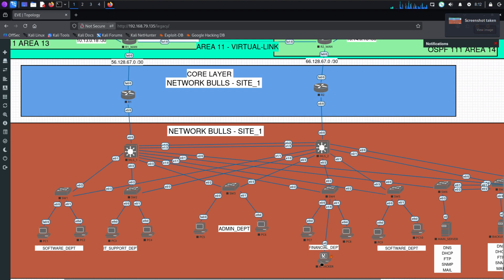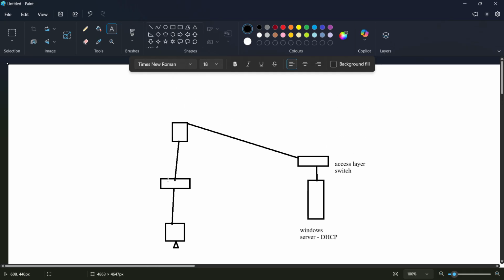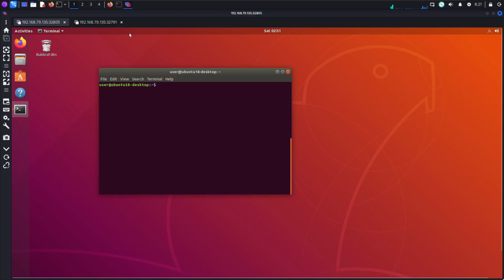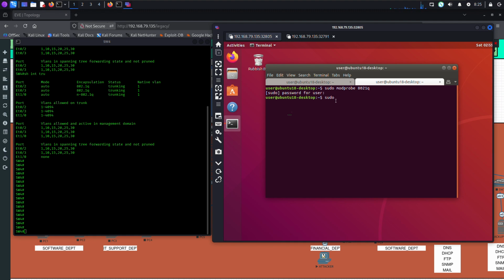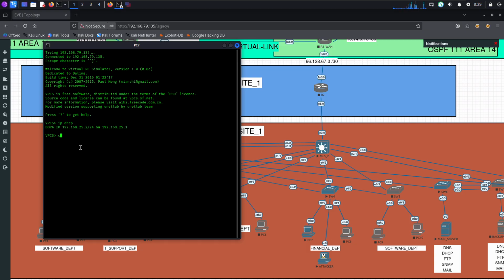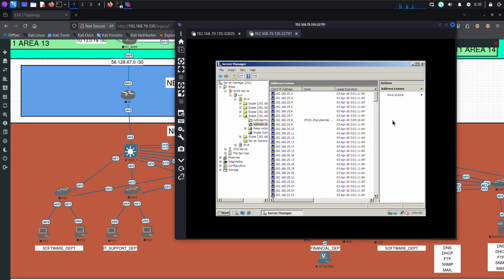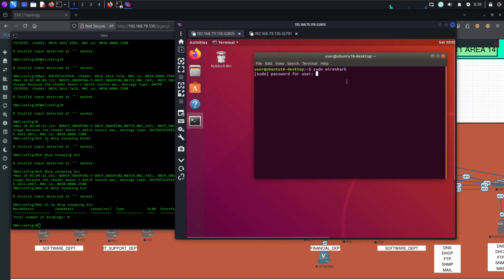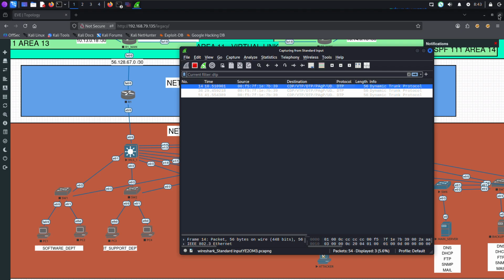DTP + VLAN Hopping + DHCP Starvation Attacks Implemetation